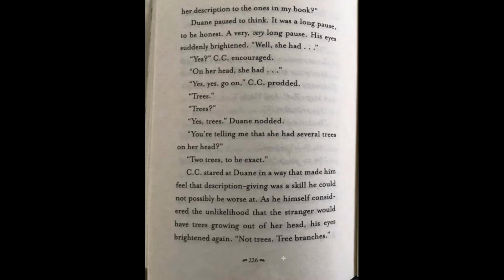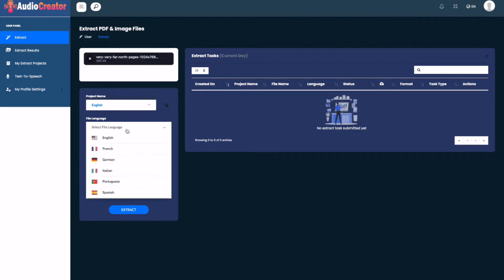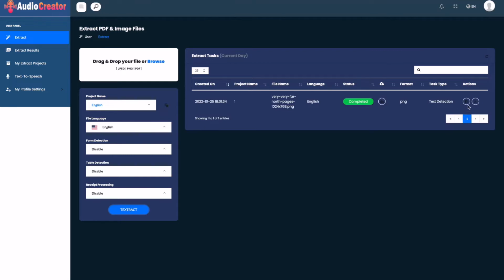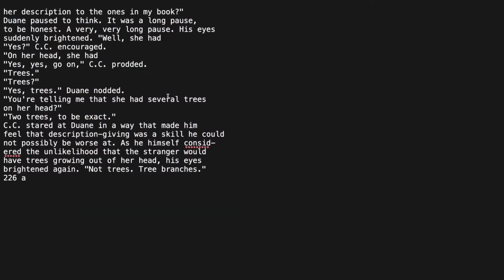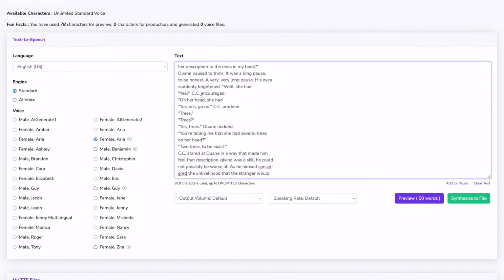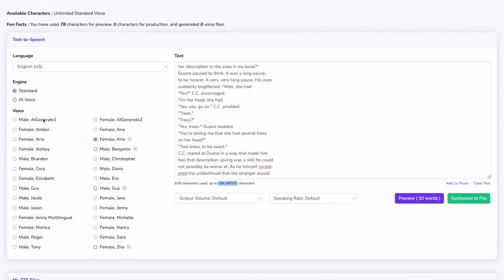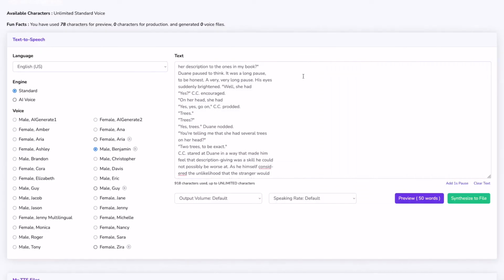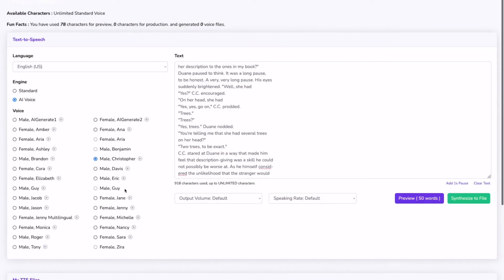AudioCreator Review | Audio Book Creator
AudioCreator is a Professional & Fully Cloud-Based Platform To Create Unlimited High-Quality AudioBooks In 60 Seconds Flat!

AudioCreator reads anything you tell it to in a human-like voice. It uses deep learning AI technology to mimic human speech and make listening easy. It can read text from whatever format you want.

Features:
* Professional & Fully Cloud-Based Platform
* Make Easy Money By Creating & Selling Audiobooks on Amazon, Fiverr etc.
* User-Friendly Audiobook Creator Software
* Instant Access to Millions of Ready-To-Sell Audiobooks With PLR License
* 60-Second Audiobook & Podcast Creation
* Convert ANY of the MILLIONS Of Articles From The Internet Into YOUR Audiobook
* Multiple Niche Premade Audiobooks
* Sell Unlimited Audiobooks On Amazon KDP
* COMMERCIAL LICENSE Included
* No Limitations - Completely Free
* No Special Skills or Experience Required
* 30-Day Money Back Guarantee

You can import a PDF, link to Google Drive docs, listen to your emails, or even scan in an entire book.

Podcasts & Audiobooks are as hot as crypto, and TikTok - more and more content creators are turning towards them, so get AudioCreate NOW before the market fills up!

People like Joe Rogan, Logan Paul & so many others are turning MILLIONS in profit, JUST from their podcasts and released audiobooks, which take them LESS than 30 minutes a day (and ALL from their own comfy sofas).